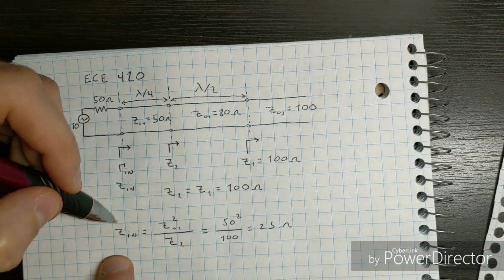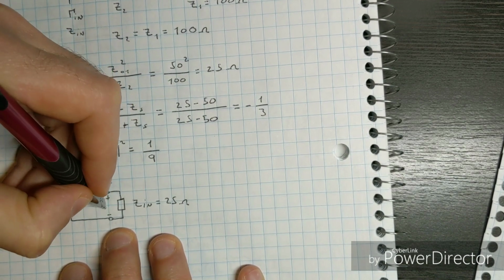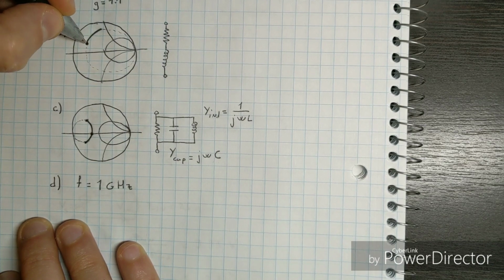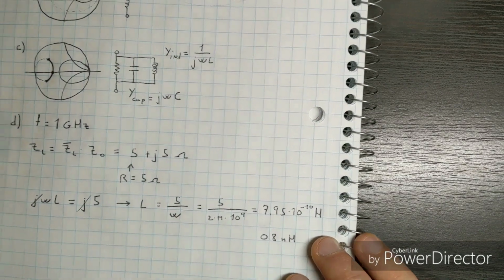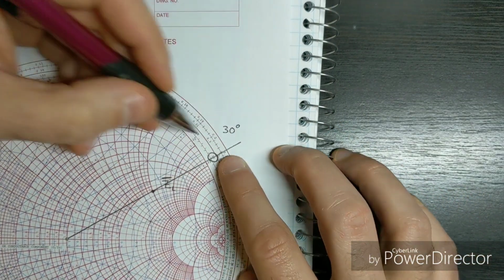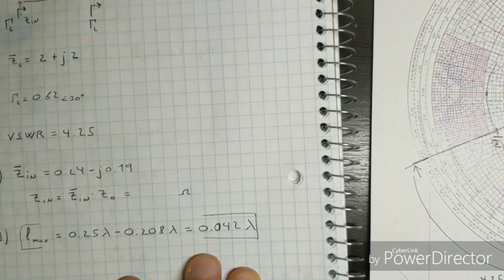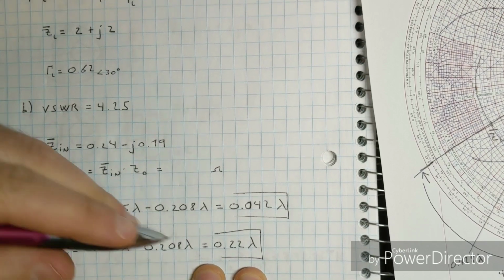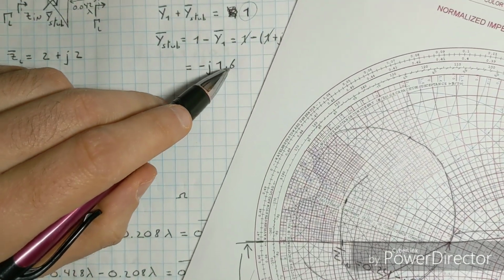Problem solving ECE420